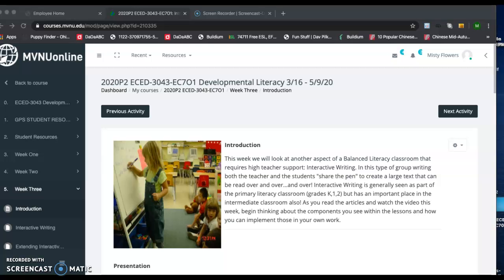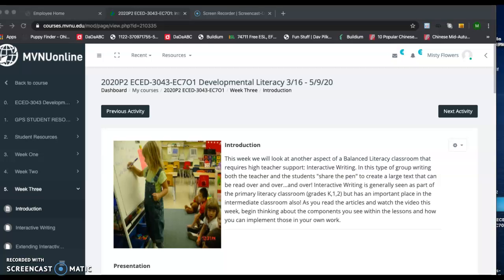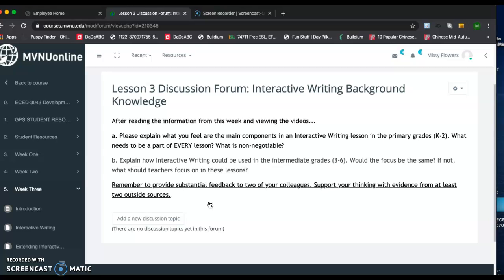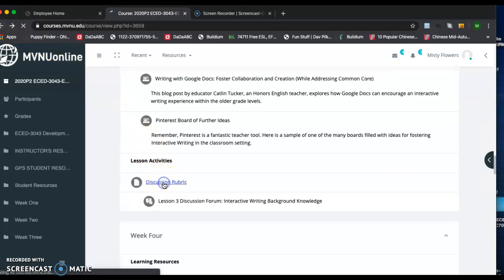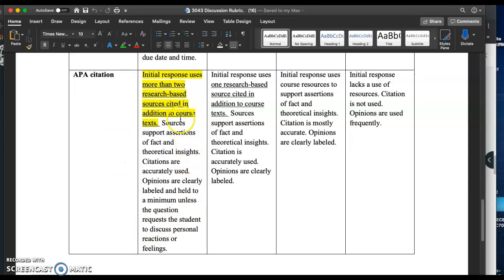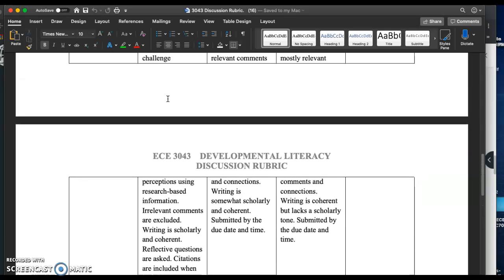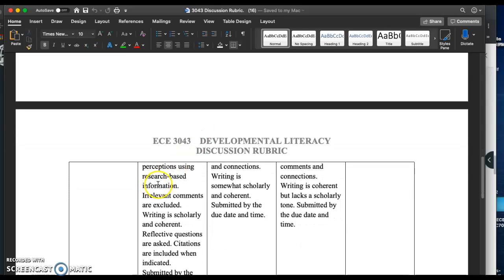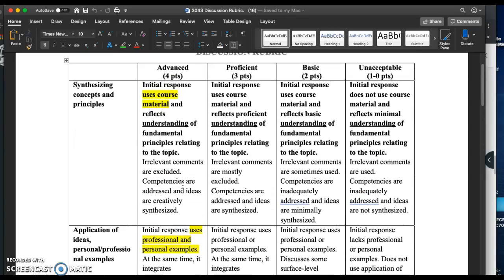3043 EC701 Week 3